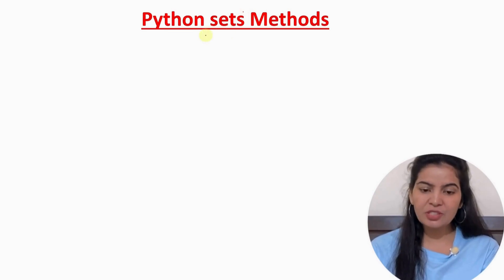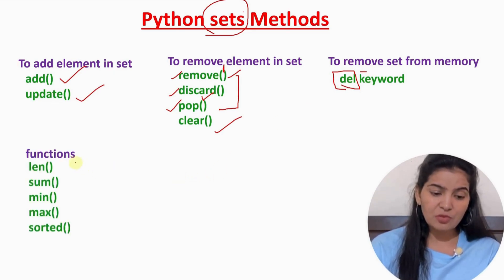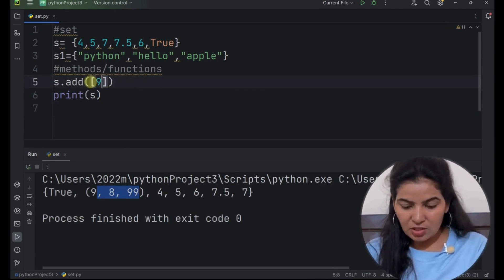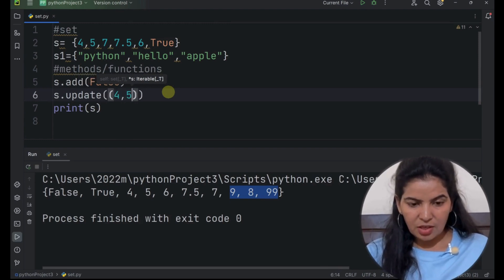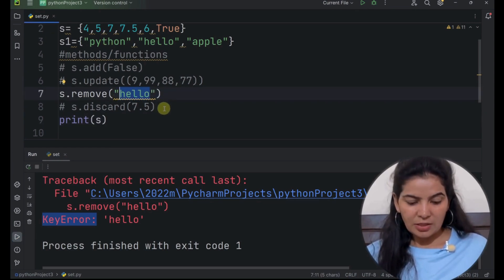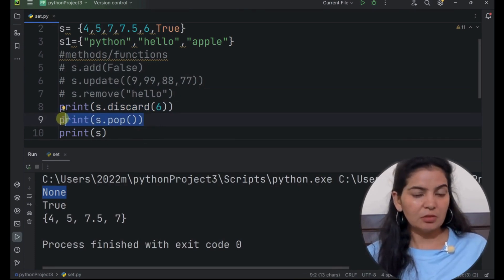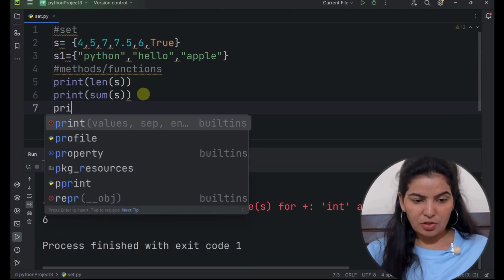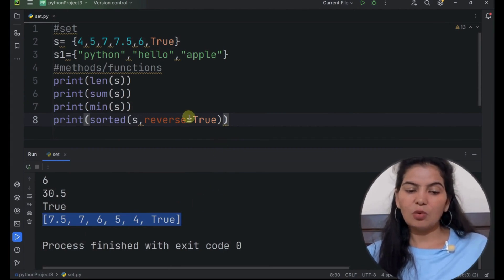Python Full Course | set part-2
Python is one of the best programming language and easy to learn

- Python is the fastest growing language.
- This course of python programming  include:
 - Basics
 - Syntax
 - Concepts

Join our thriving community of learners, share your ideas, and embark on a transformative learning experience with us.
python tutorial for beginners
python pycharm install
python pycharm setup
python tutorial
python
coding
What's better Python or C++?
What exactly is Python used for?
Is it easy to learn Python?
What is called Python?
Is Python a beginners language?
What is Python syntax?
Is Java better than Python?
What is loop in Python?
What is the if-else in Python?
What is Elif in Python?
How to use if-else in class Python?
What is a if-else in coding?
Why is Elif needed?